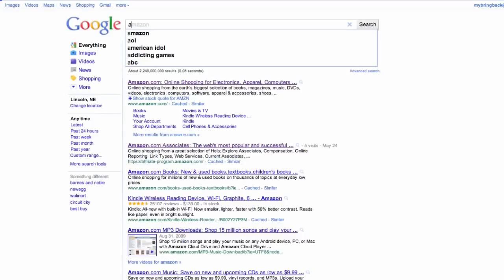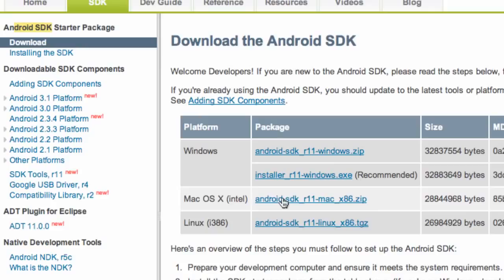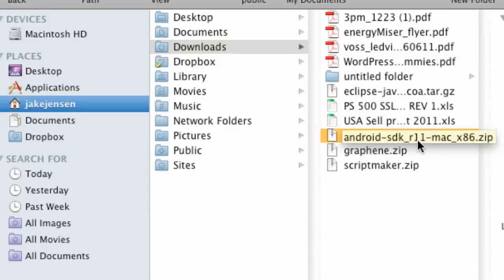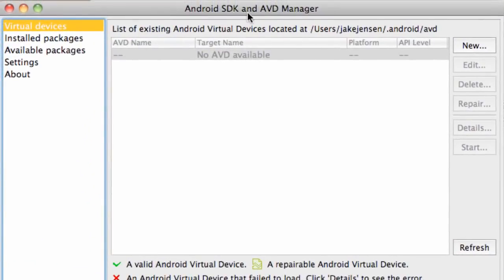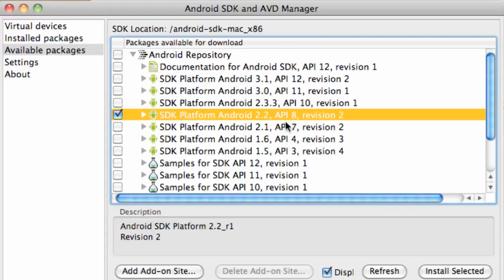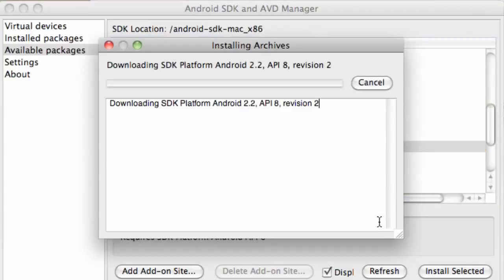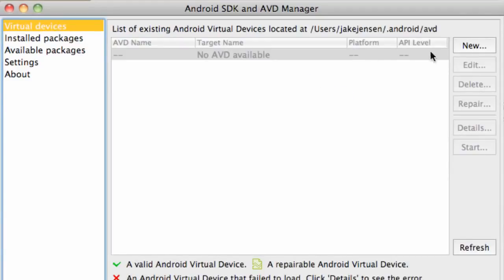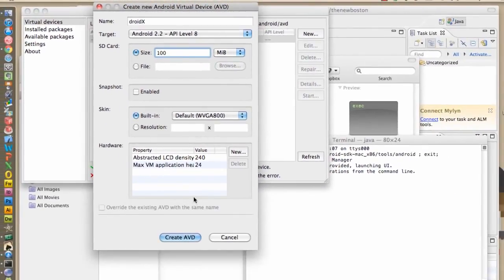Android Application Development Tutorial 3 Installing Android SDK and Set up Emulator